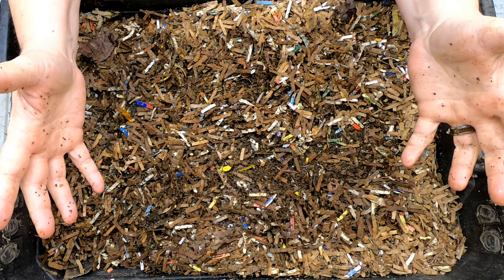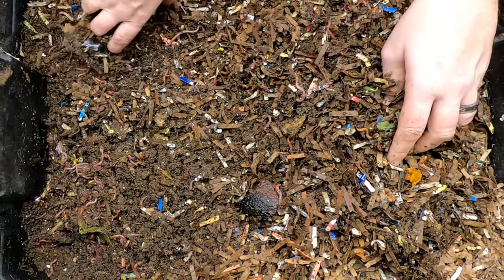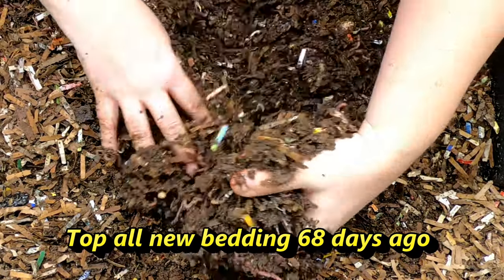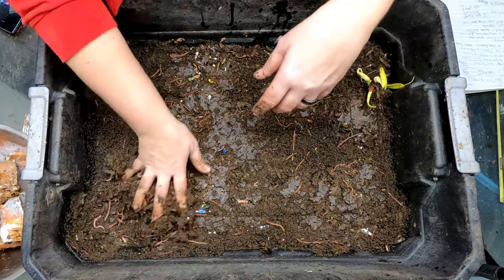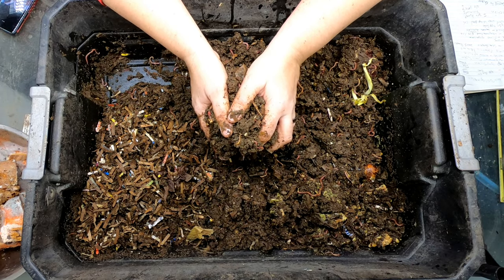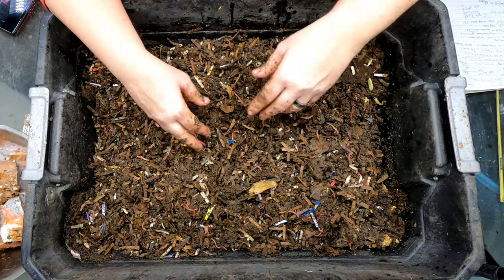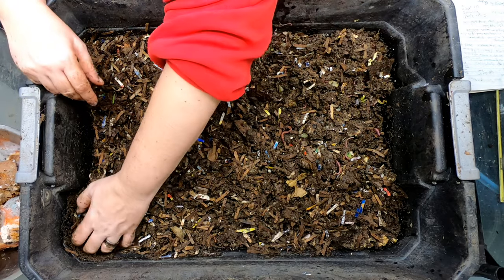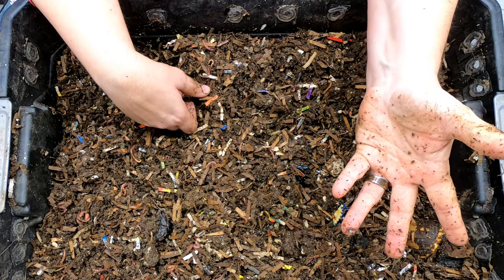DIY Worm Compost Bin- Space Saver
This DIY worm compost bin is x3 ten-gallon totes I purchased at a big box store for about 7$ USD each.
There is currently about 3 pounds of worms in the bin total. They are the uncle Jim mix of red wigglers, blue worms and European night crawlers.  To make the bin I placed air holes in the sides of the totes and holes in the bottom of the top 2 layers for the worms and liquid to move throughout the bin. I drilled half inch holes and covered them with screen on the top layer upper walls. The middle layer has smaller holes.  The lowest layer does not have holes in it. The middle layer of the worm bin has 1 sixteenth inch holes drilled in the bottom.  This layer was meant to only drain off liquid from overly wet food.  The worms had their own plan and demanded I place bedding down there.  I did and we have lived happily ever after.  The top layer has 1 quarter inch holes drilled in the bottom to allow the worms to migrate down or up.  This bin needs harvested about every 5 or 6 months.